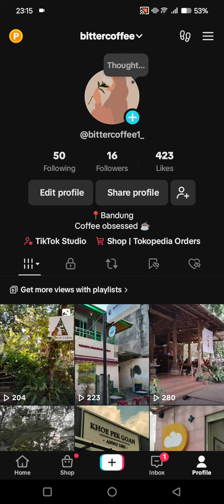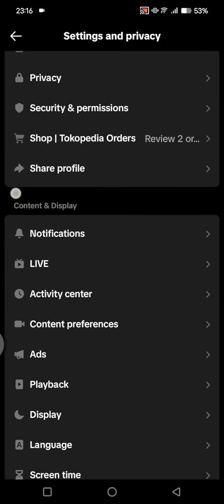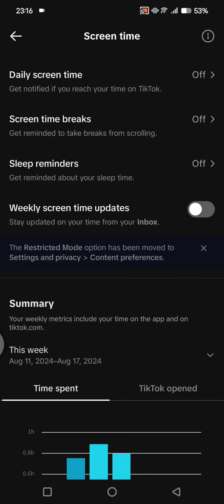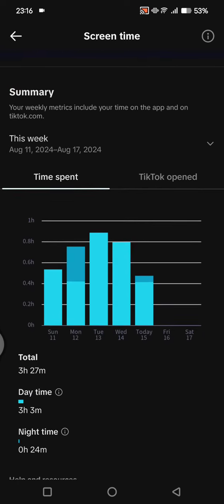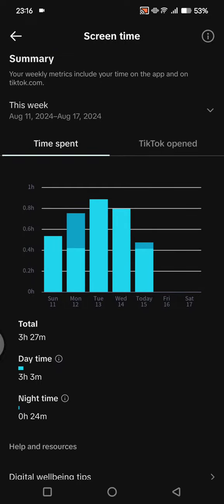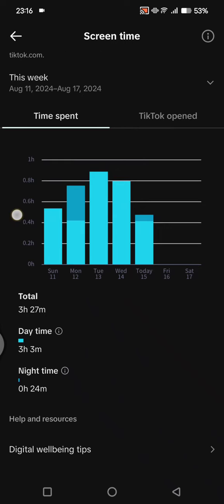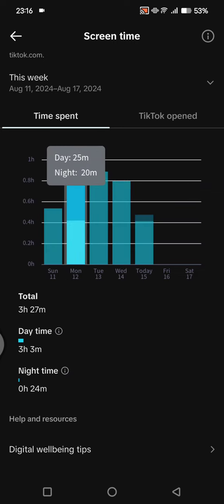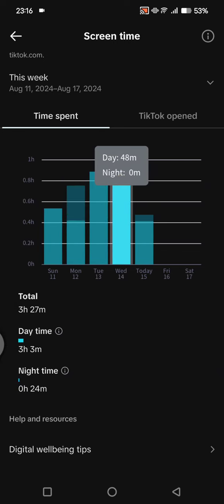✅ MASTERY: How to know how much time you spend on Tik Tok | Step by Step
This is how you can see the time spent on TikTok